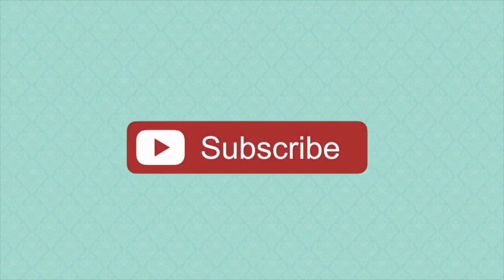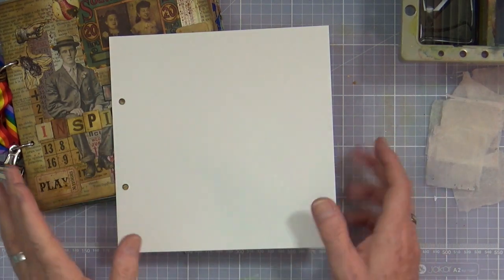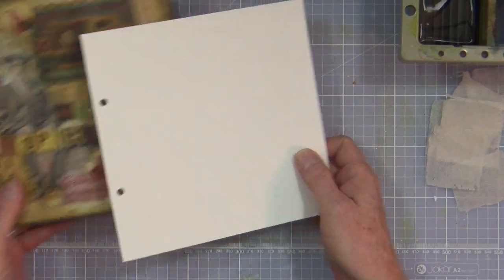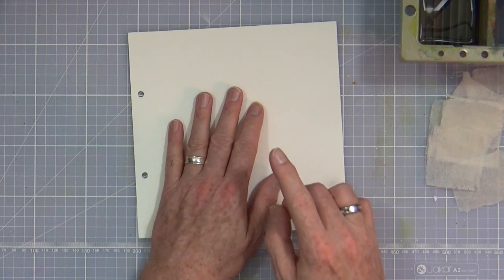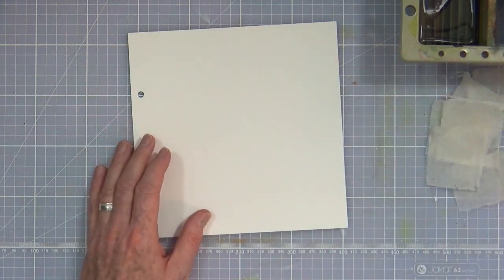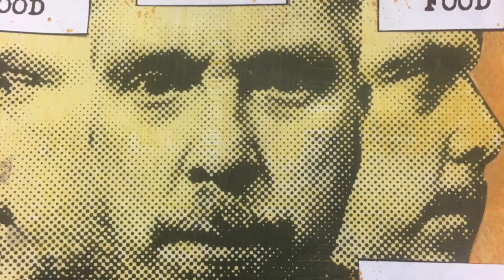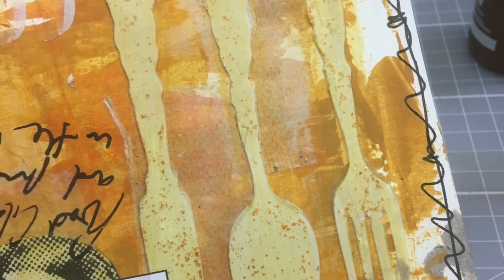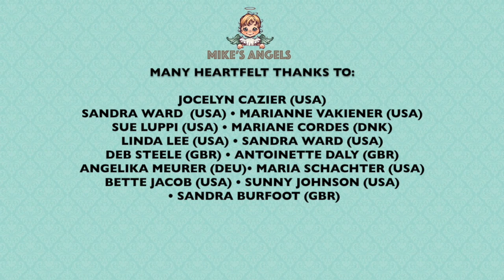Art Journal Page - Mission: Inspiration - July 2018 - Food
A new month brings a new challenge over on our Mission: Inspiration Facebook group and this month the prompts are a little bit more challenging than normal! Well, they were for me and I wrote them!

If you'd like to join with the 3000+ artists in the group, please click the link below for more information and ask to join in the fun! We're a friendly, supportive bunch and it's a very safe and inspiring environment to be in!